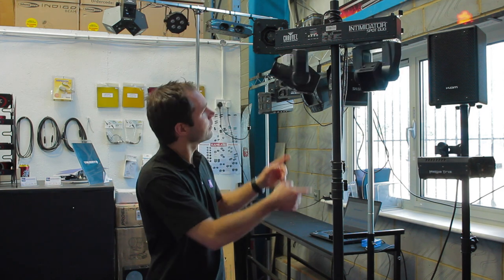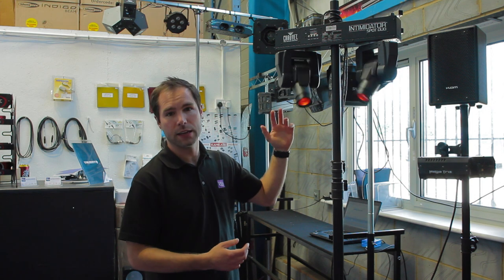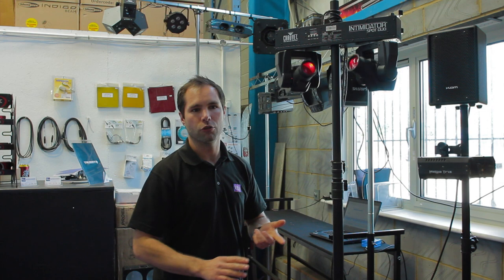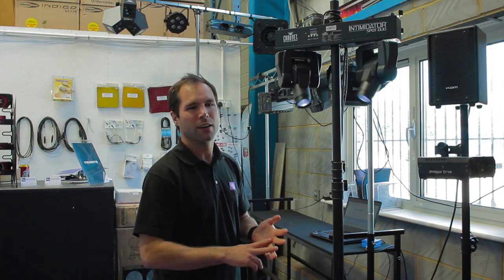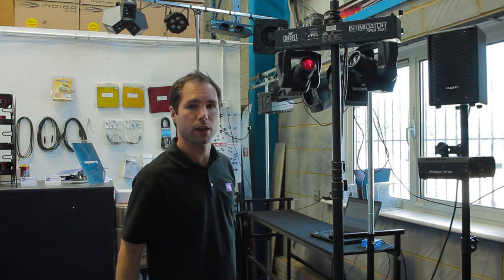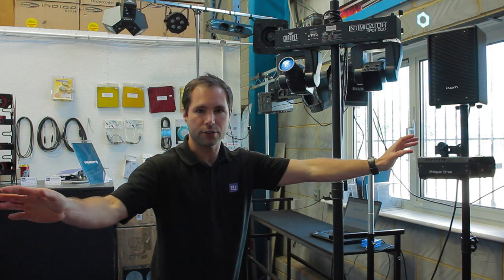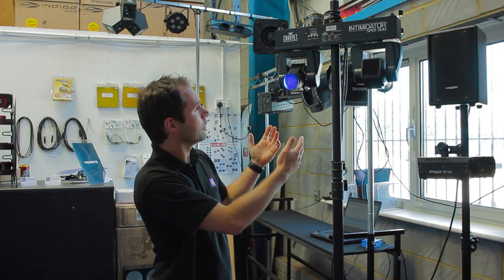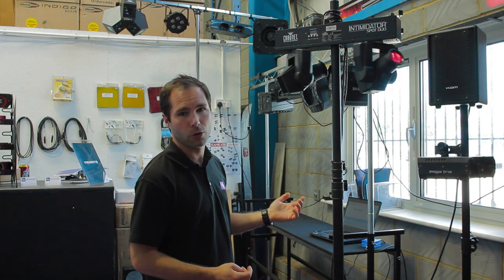Chauvet intimidator spot duo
A quick look at Chauvet's new twin LED moving head